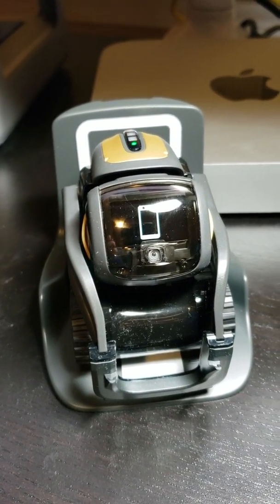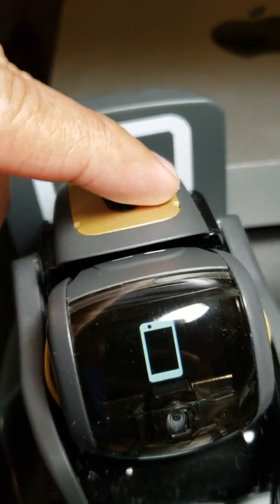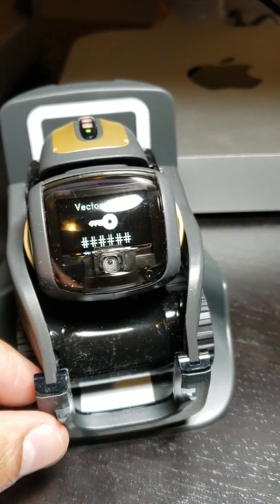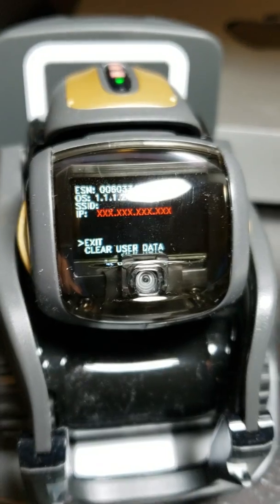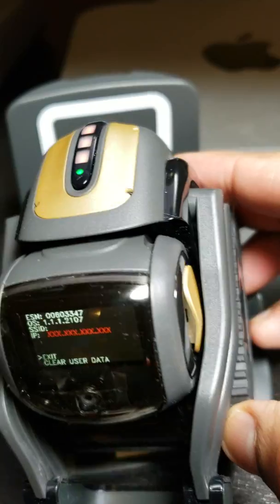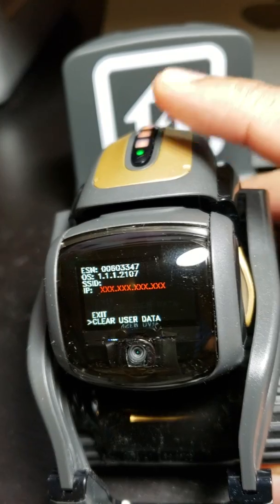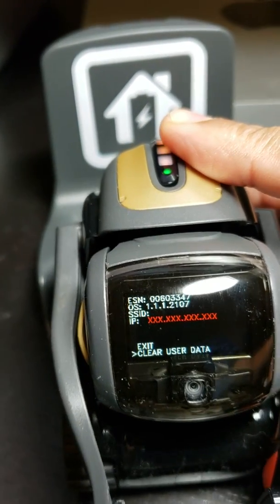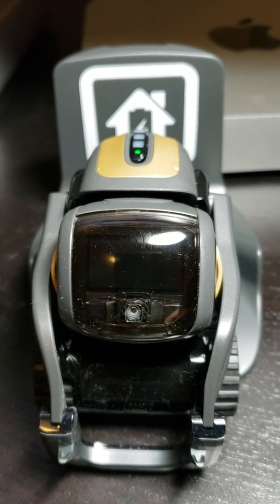How to Erase User Personal Data on Anki Vector Robot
Use this option if you would like to permanently delete Personally Identifiable Information (PIIs) such as images and faces Vector has met from your robot. This will prevent your data getting used by others. You can use this method if you are planning to sell your Vector Robot. Any previously installed Vector software will also be deleted but the current software will remain on the robot.

Note erased data cannot be restored.

1. Place Vector on his charger and plug the charger in
2. [If Vector is booting up, wait for the “V” to finish]
3. Double click Vector’s Back Button
4. Raise and lower Vector’s lift
5. Turn his treads to move through selections (backwards to go up, forwards to go down)
6. Raise and lower the lift to select the “Clear User Data” menu
7. Confirm the selection and wait for Vector to reboot
8. Once Vector completes rebooting, data will have been wiped from the robot